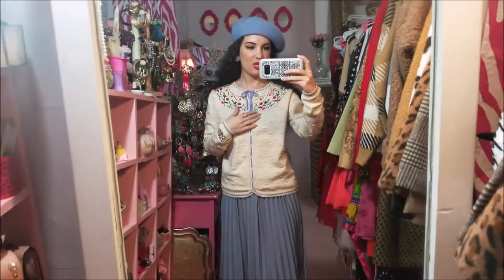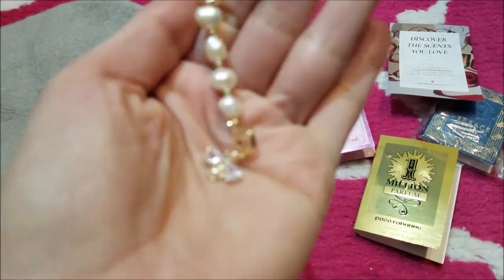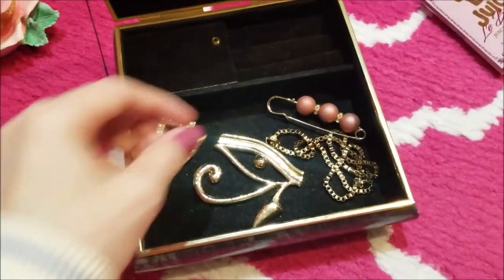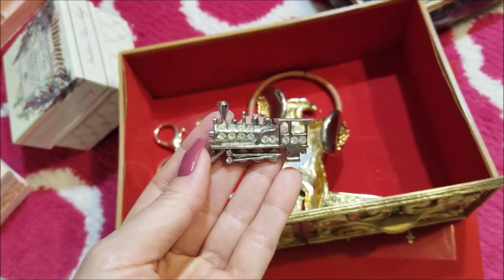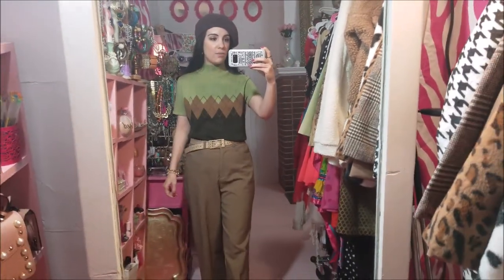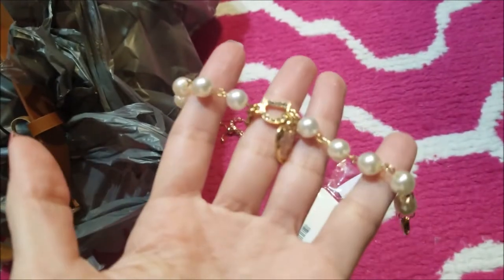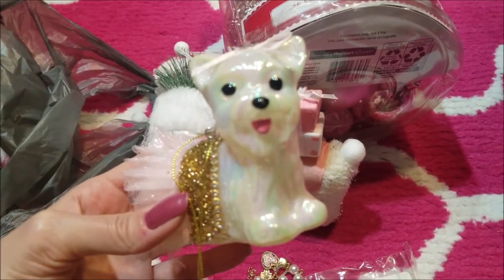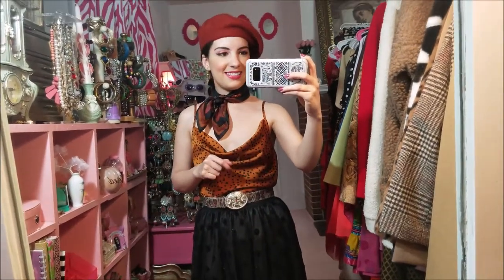Vlog: Outfits + Christmas Ornaments + Online Shopping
From 11/28 through 12/2, SHEIN is holding its annual Cyber Monday Sale!

Items with * were gifted.

Blue beret
Gray beret
Bracelet set
Bee pearl bracelet
Pink pearl pin
Horus necklace
Rhinestone bracelet
Pearl charm bracelet
Brown belt
Rust beret